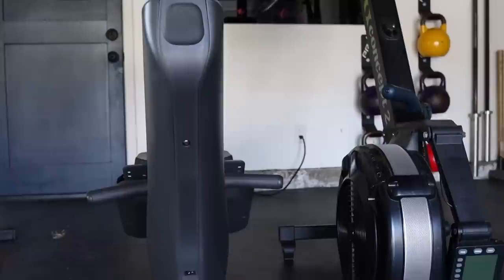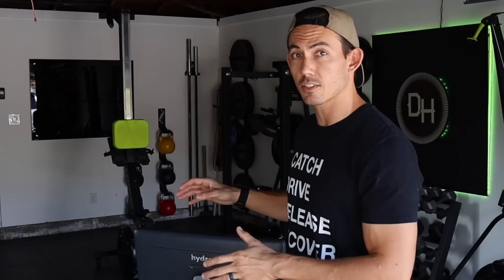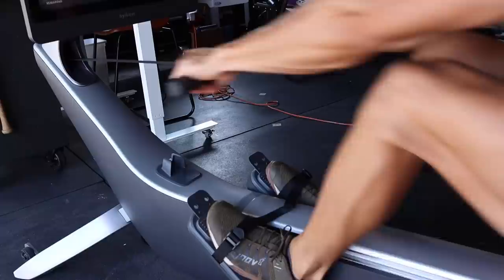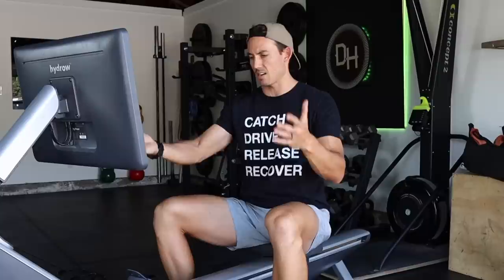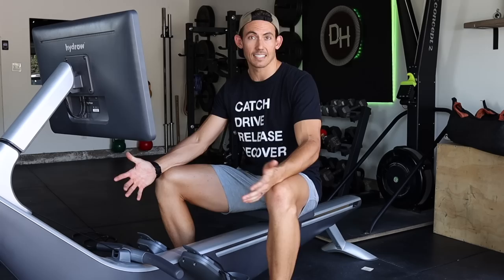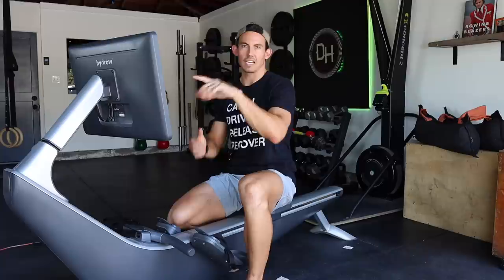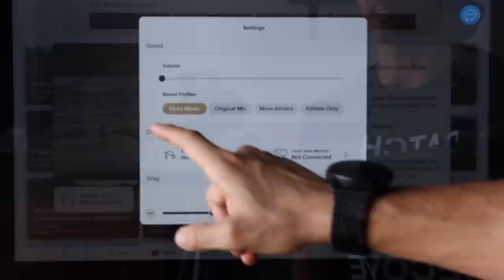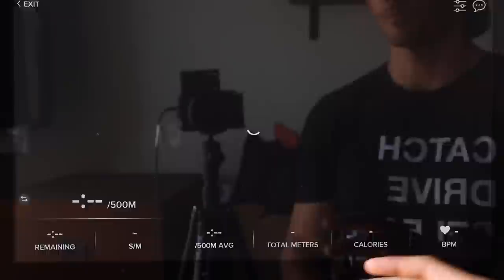Is HYDROW a Good Rowing Machine?!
BUYING A MACHINE?

MY GEAR
(If you find value in our videos and want to purchase any gear, please consider buying through our links. It's no extra cost to you when we make a commission and it helps us to continue bringing you great content)